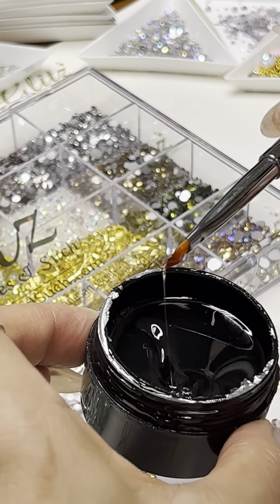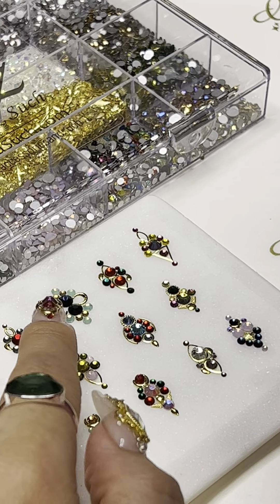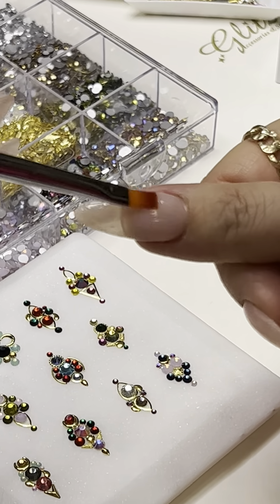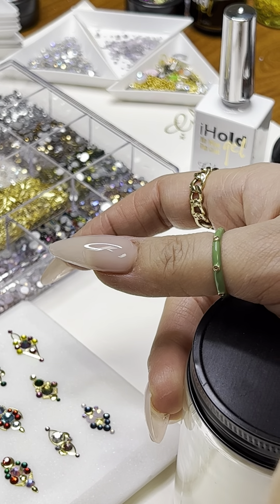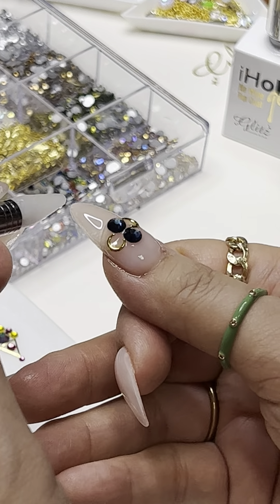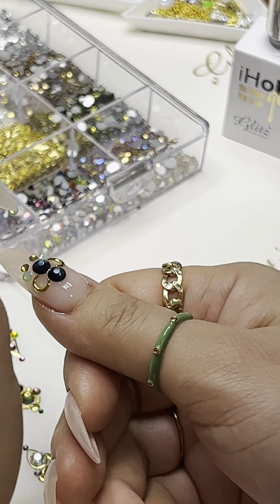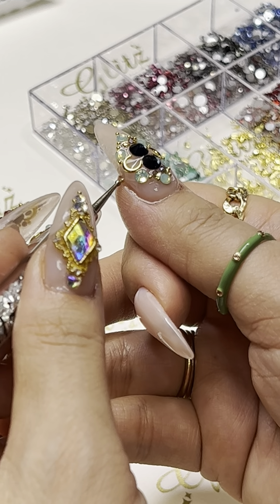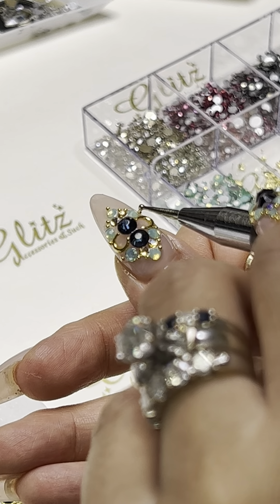How to: Do My Own Nails - Big Thumb - Nail Art Tutorial